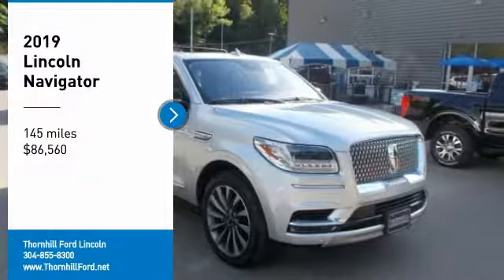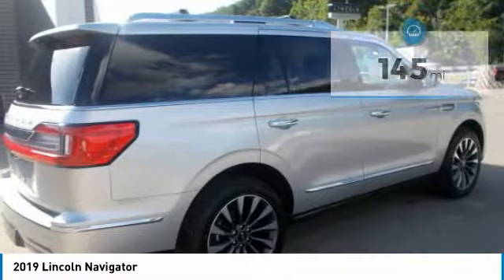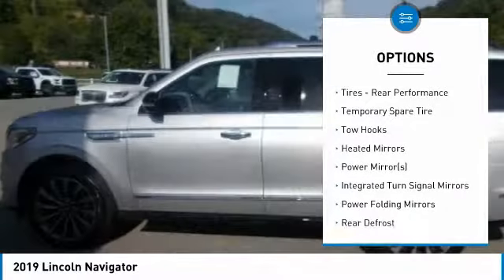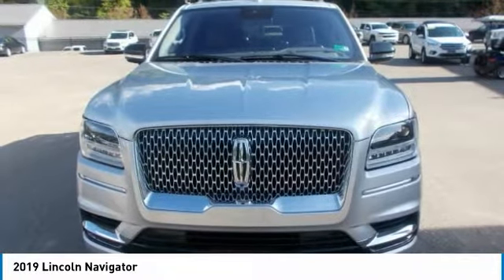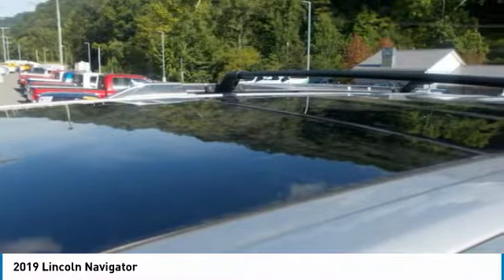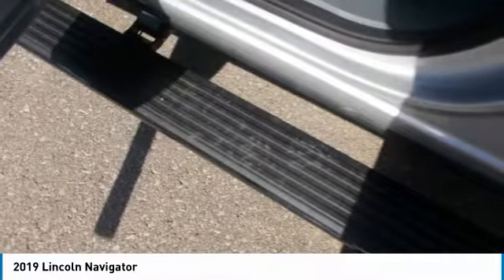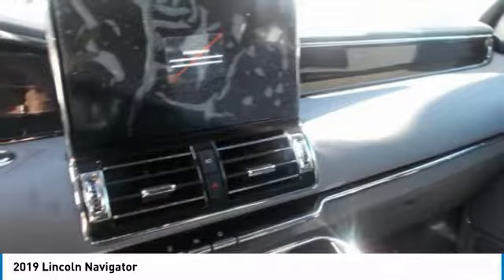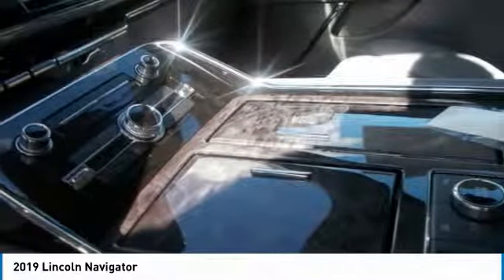2019 Lincoln Navigator 19L559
2019 LINCOLN NAVIGATOR Chapmanville, WV
Stock# 19L559

500 Ford Fairlane Corridor G, US-119

The 2019 LINCOLN Navigator has distinct power and presence. When your key fob is detected, autofold side mirrors project a signature LINCOLN logo welcome mat on the ground below the doors, while door handle areas glow and rear running lamps illuminate. Available power-deployable and illuminated running boards also extend to greet you. The available panoramic vista roof provides both first- and second-row passengers with an expansive view. Every surface, space and accessory inside the Navigator is optimized to deliver an immense level of comfort. With PowerFold second- and third-row seats, making the most of the available cargo space is as simple as pressing a button. Capable of producing up to 450hp and 510 lb.-ft. of torque, the twin-turbocharged 3.5L engine is a true powerhouse, complemented by a 10-speed automatic transmission and six selectable drive modes. Auto hold and adaptive suspension also help decrease the stress of harsh outside driving conditions and reduce effort of keeping the vehicle still at stops. Make simple work of heavy loads as easy as possible, with a towing capacity of up to 8,600 lbs. The Navigator offers a range of convenient features for staying connected on the road, including wireless charging and power ports, push-button shift, center touchscreen, a head-up display, a premium sound system, voice-activated infotainment system and LINCOLN Way app access. You?ll also find a comprehensive suite of safety features such as enhanced active park assist, lane keeping system, a 360-degree camera, forward and reverse sensing, adaptive cruise control and auto high-beam headlamps. The 2019 LINCOLN Navigator makes for an innovative drive.